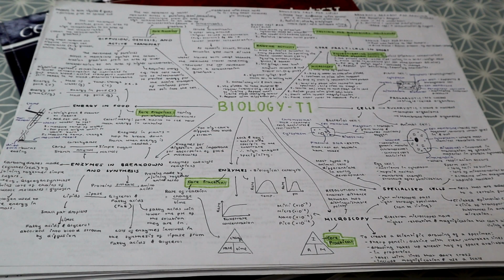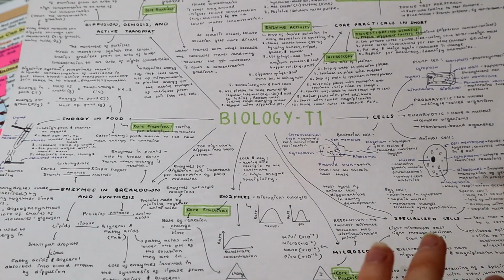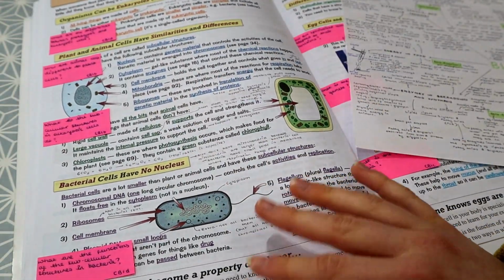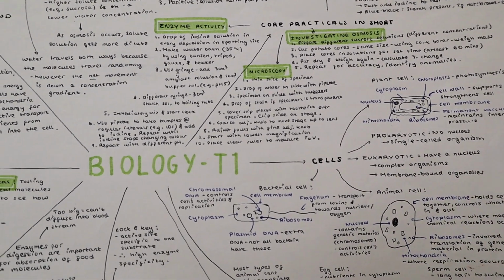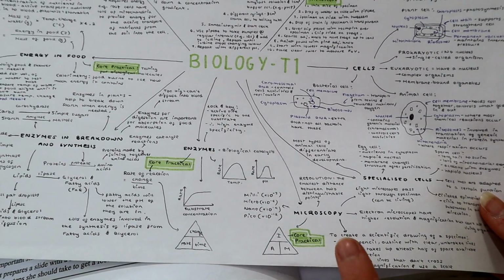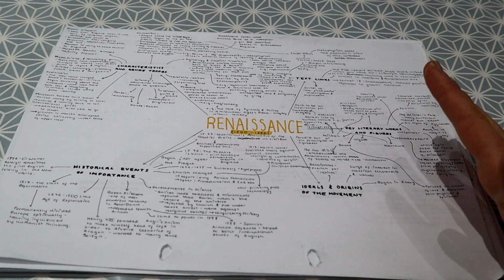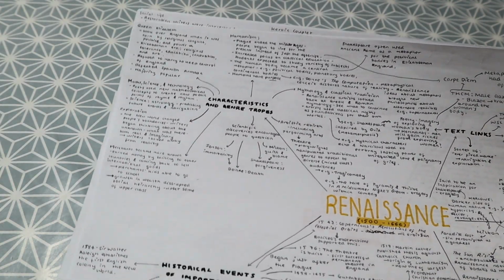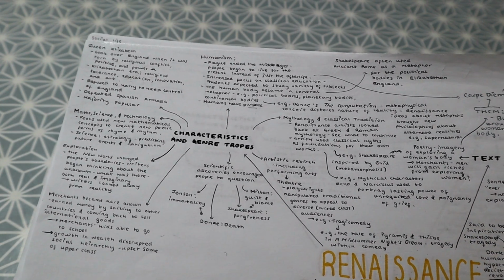How I Make My Mindmaps // GCSE & A Level Revision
So several people have asked me how I made my mindmaps that I have mentioned in previous videos, and here it is! In this video I walk through the mindmaps I used for my science and geography GCSEs to get Grade 9s, and I'm also using these in my English A Level too.